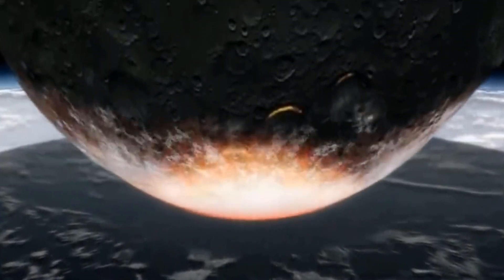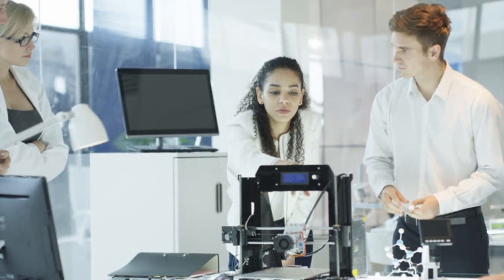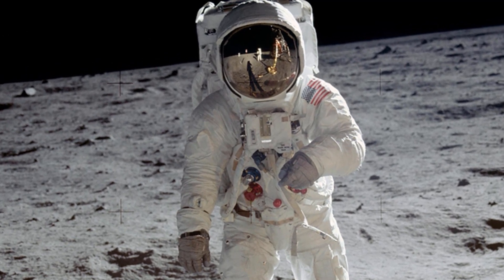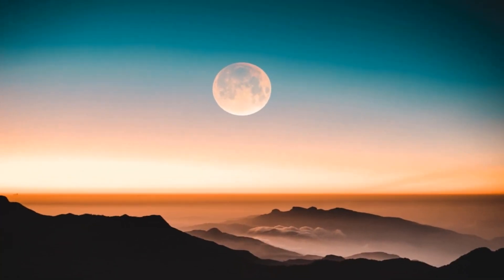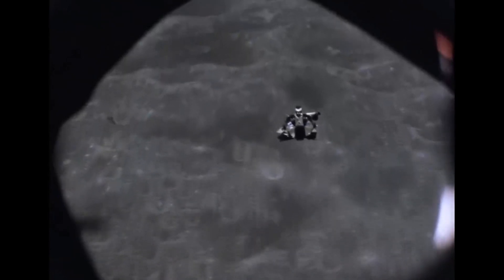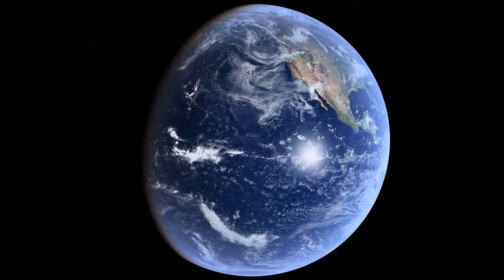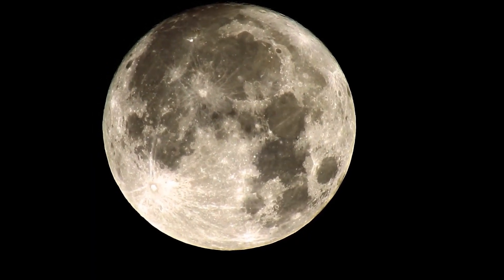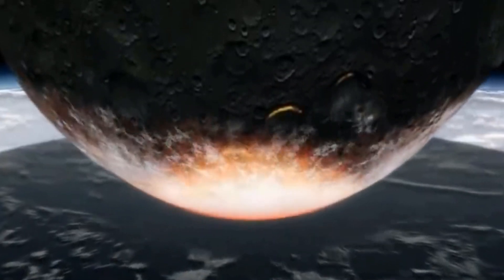What Would Happen if the Moon Crashes Into Earth?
Scientists speculate that the Moon was formed when another planet violently collided with the Earth and launched debris into space billions of years ago. This debris merged over time and formed into the Moon. It sounds crazy that the only celestial body humans have set foot on was initially a part of the Earth.
The Moon is the 5th largest of its kind in our solar system and is the only natural satellite our planet has. This makes it a very influential presence for life on Earth. It helps stabilize the climate on the planet while also controlling tides. It is one of the reasons why the Earth is a hospitable planet for life to thrive.

Welcome to Space Insider! In this channel, we will explore some crazy planets, mars, the milky way, stars, galaxies, and other celestial bodies. We'll also take a look at space tourism and space flight, including Elon Musk's SpaceX, Jeff Bezos's Blue Origin, and Richard Branson's Virgin Galactic.